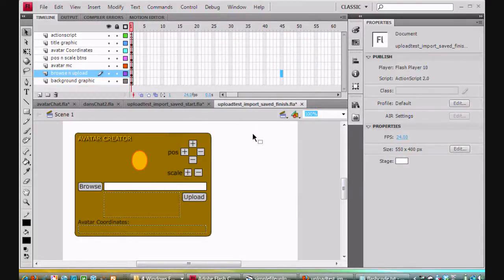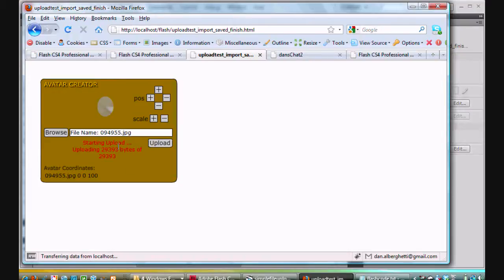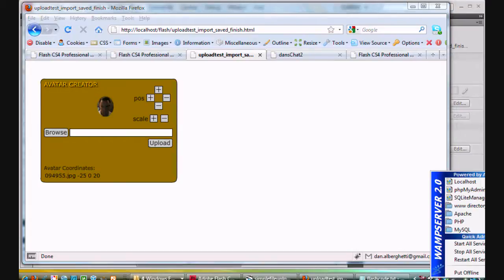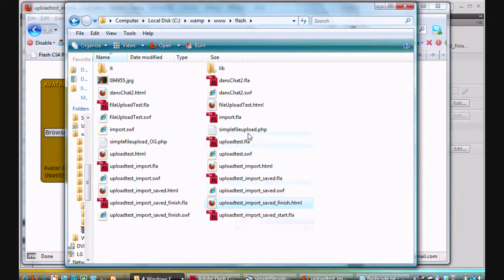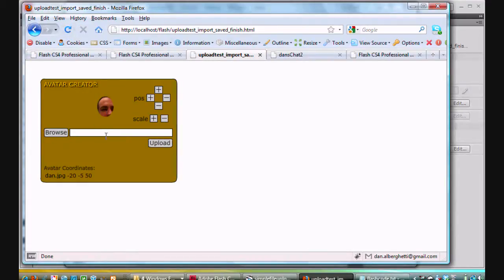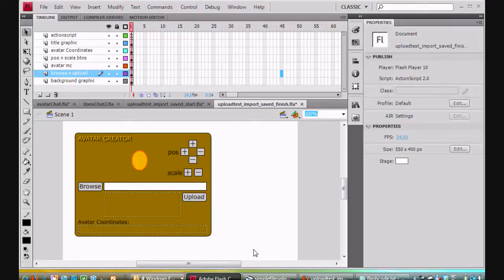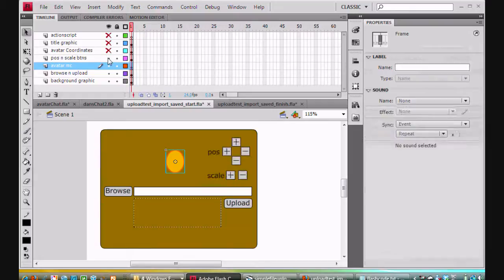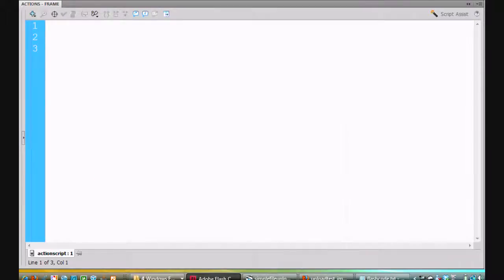Upload Images Using Flash and Php - Part 1 (Actionscript 2.0)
A tutorial on using the Flash FileReference Class to upload image files to your server using Flash Actionscript 2.0 and Php. Upload your own chatroom avatar.